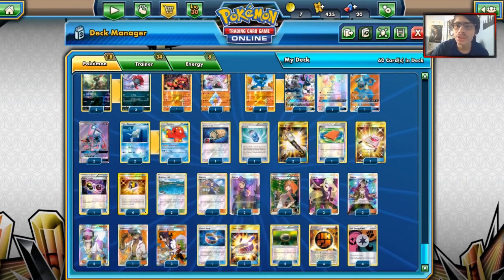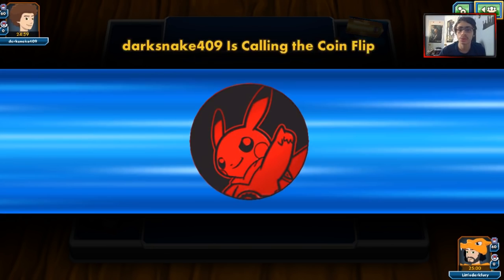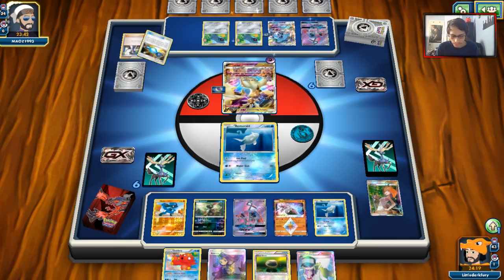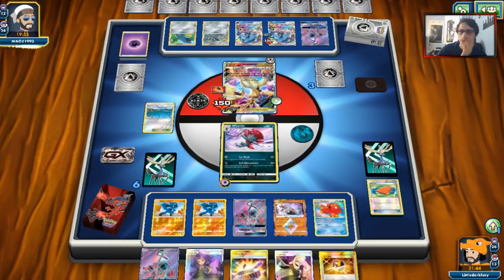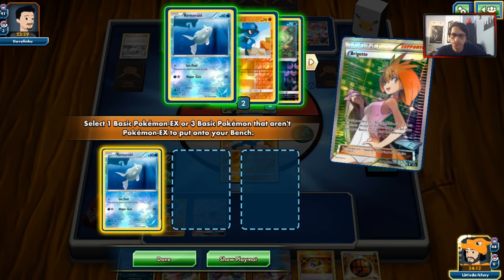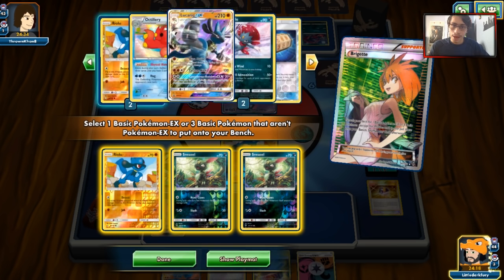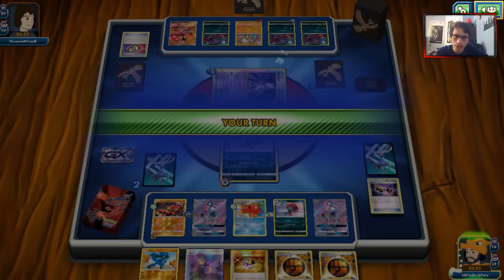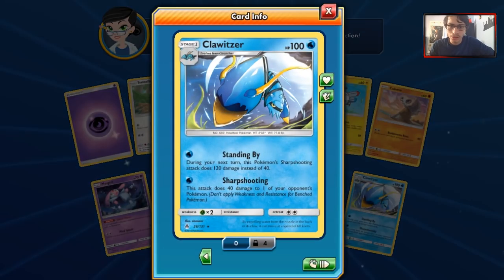An Unexpected Combo! Lucario GX/Weavile Unit Energy Deck! Forbidden Light PTCGO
In today’s ptcgo video we take a look at a lucario gx weavile unit energy deck! Using lucario to 1 shot and weavile which can deal with dawn wings and malamar decks that have alot of abilities in play!

lmdv0OTb4uQQSzwbzhLsg

#Pokémon - 18

* 2 Sneasel BUS 85
* 2 Weavile UPR 74
* 1 Buzzwole FLI 77
* 1 Diancie {*} FLI 74
* 4 Riolu UPR 66
* 3 Lucario-GX FLI 135
* 2 Tapu Lele-GX GRI 137
* 2 Remoraid BKT 32
* 1 Octillery BKT 33

* 1 Pal Pad FLF 92
* 3 Professor Sycamore STS 114
* 1 Rescue Stretcher BUS 165
* 4 Ultra Ball PLF 122
* 3 Acerola BUS 142
* 2 Brooklet Hill GRI 120
* 4 Choice Band GRI 121
* 1 Special Charge STS 105
* 1 Evosoda XY 116
* 2 Cynthia UPR 148
* 3 Guzma BUS 143
* 1 Brigette BKT 161
* 2 Field Blower GRI 163
* 1 Professor Kukui SUM 148
* 2 N NVI 101
* 2 Float Stone PLF 99
* 1 Energy Loto GRI 122

#Energy - 8

* 4 Unit Energy {F}{D}{Y} FLI 118
* 4 Strong Energy FFI 104